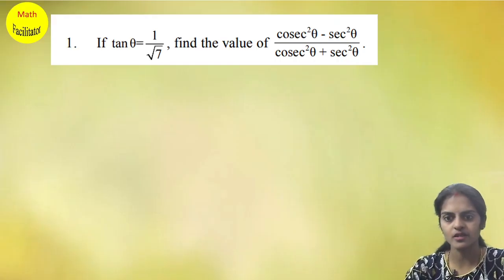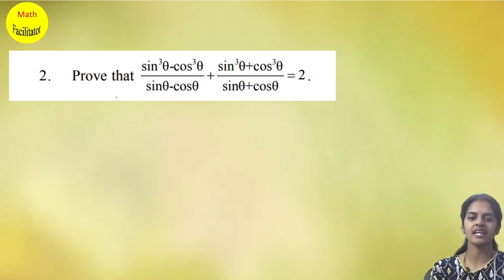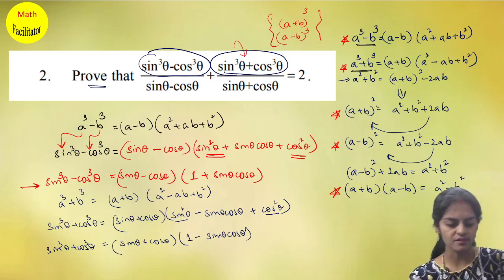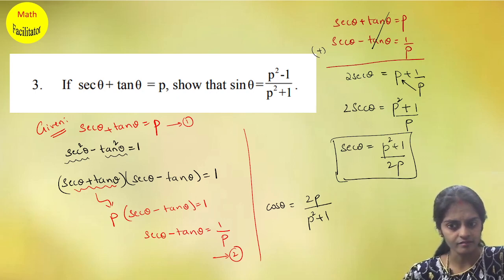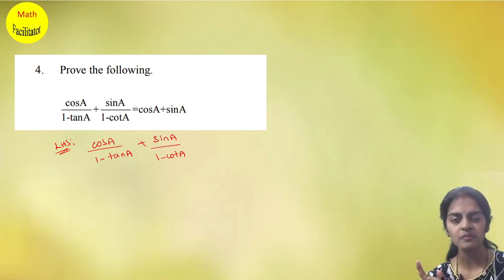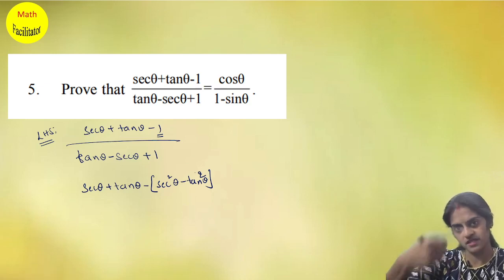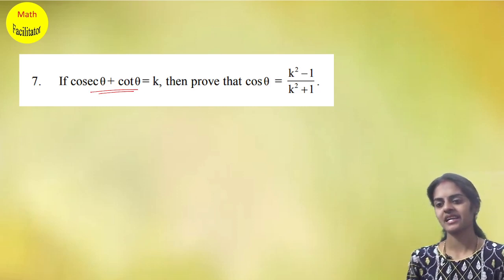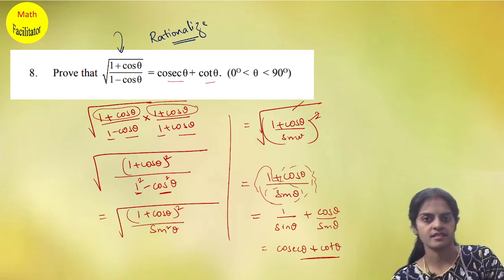Trigonometry essay questions| Class 10 Board Exam 2023|Abyasa Deepika Questions | Telangana | AP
Abyasa Deepika
For  free notes click on this link: